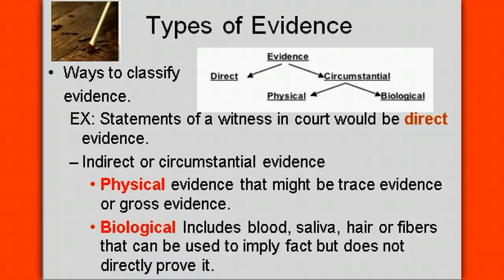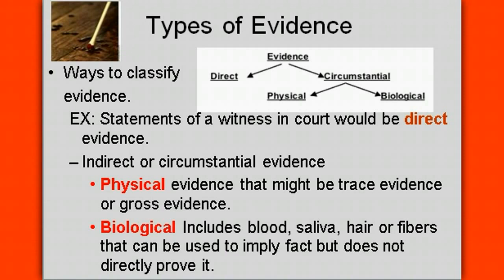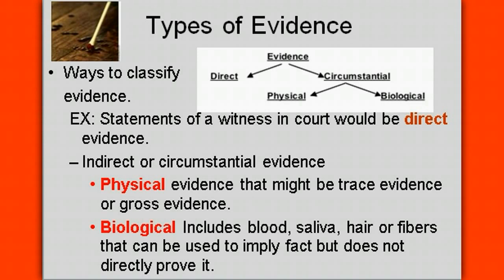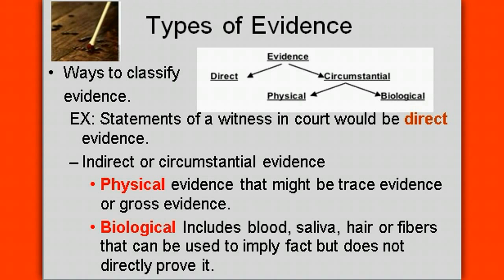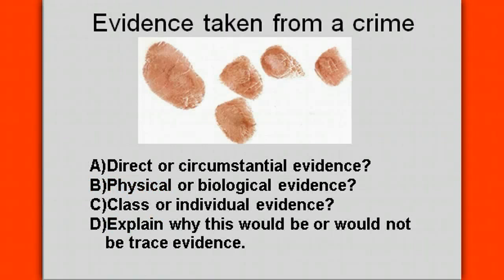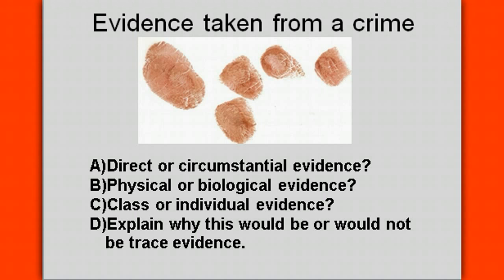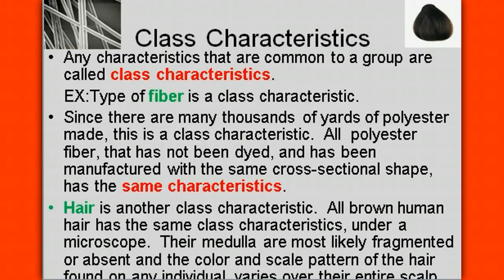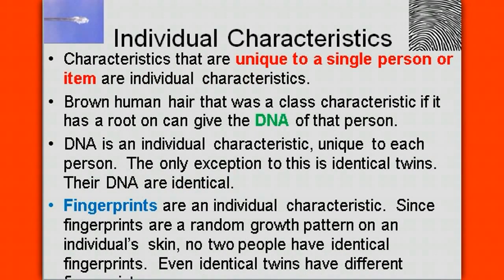Evidence Notes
CSI Unit  - Ch. 2